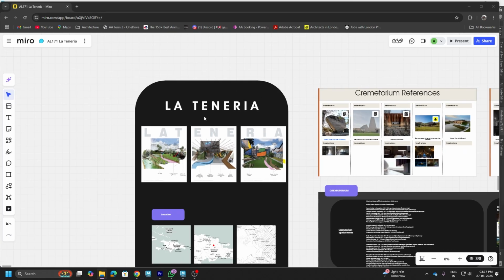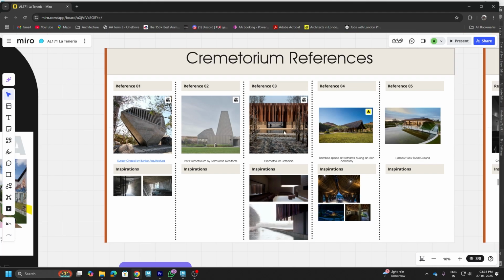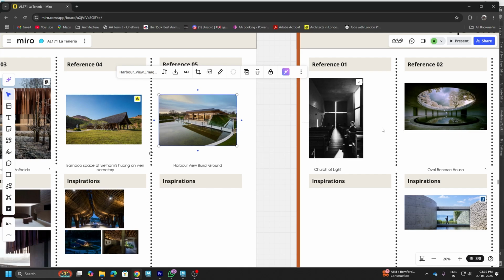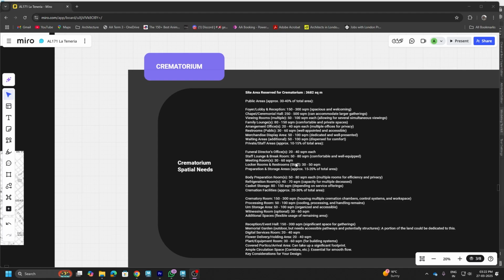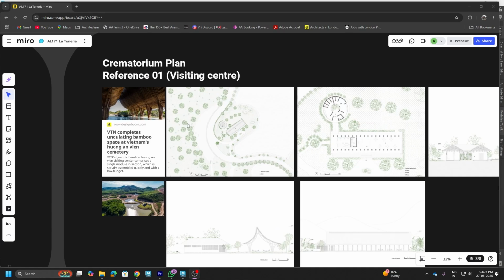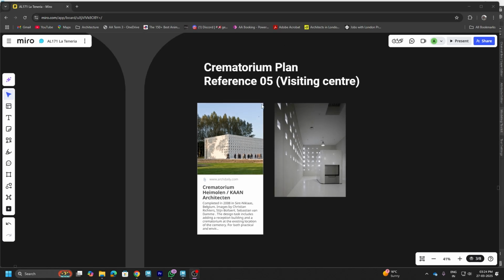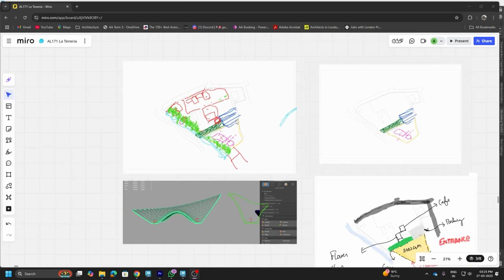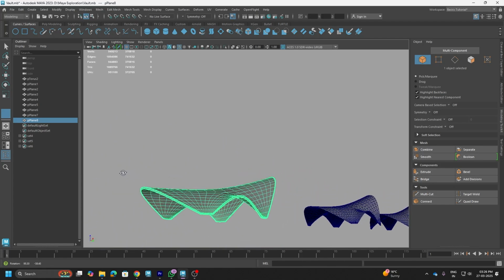AL171 TeneriaAcra Issue20 AA 19 01 Video 27 March 2025